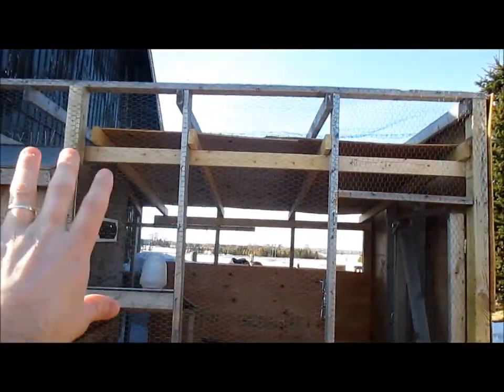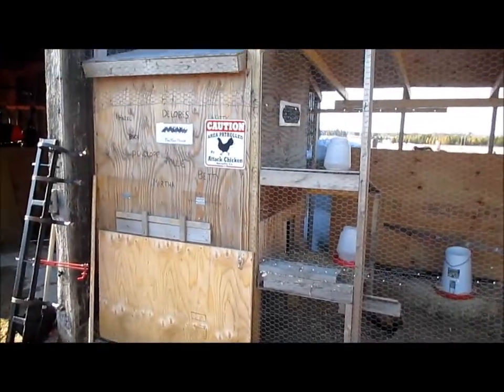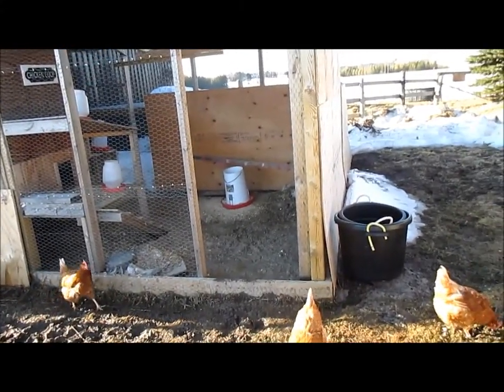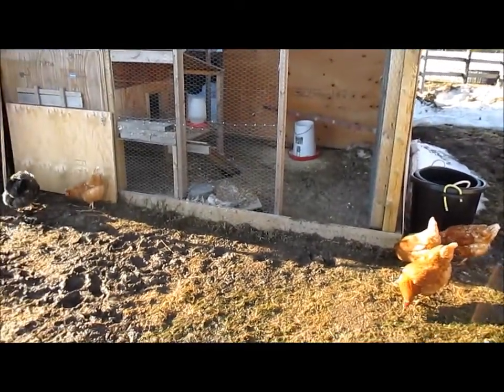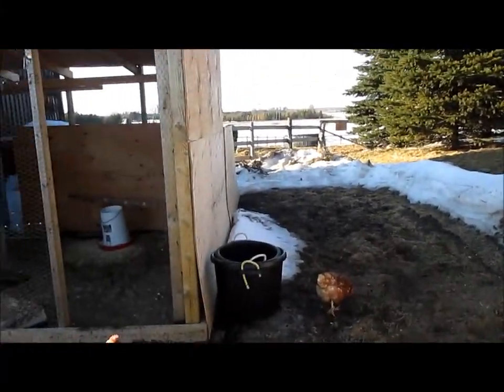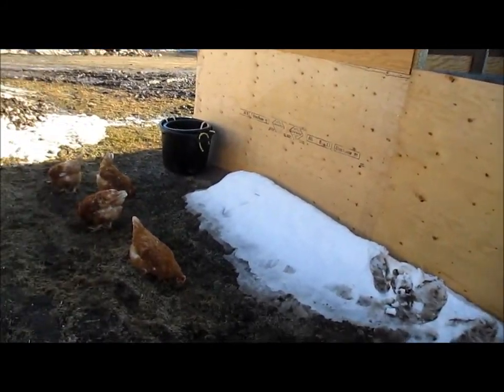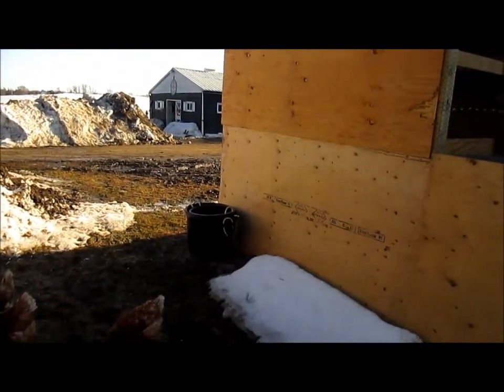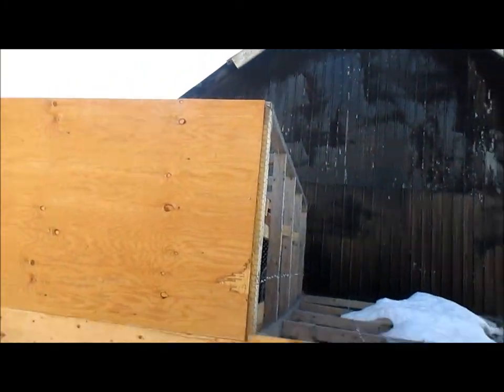New Chicken Coop Plans, Ep #1404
Discussing the plan I have for the new chicken coop. Building videos to follow in the next coming months.